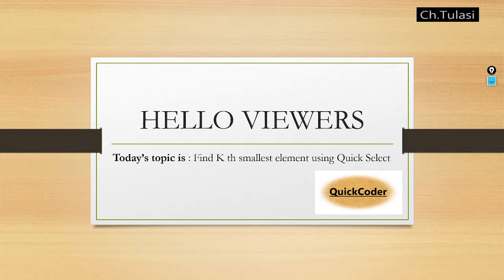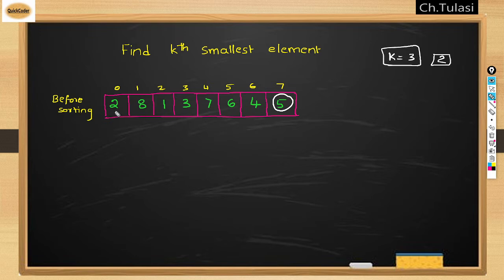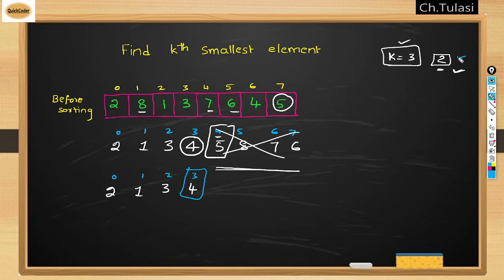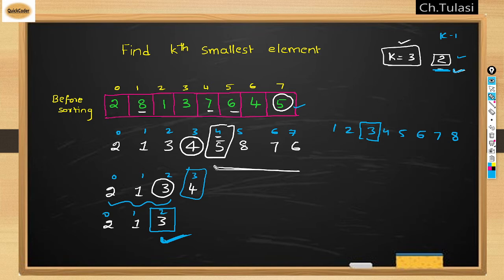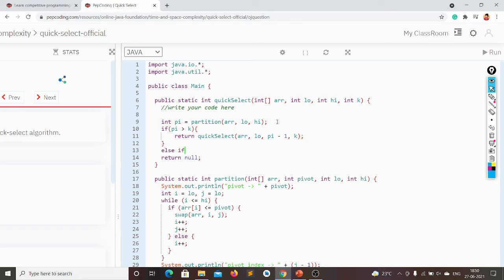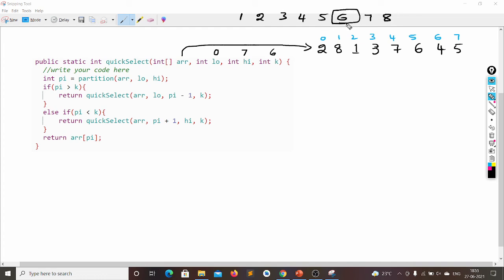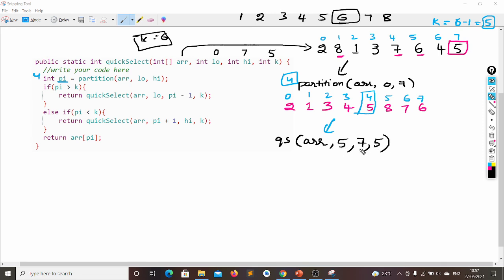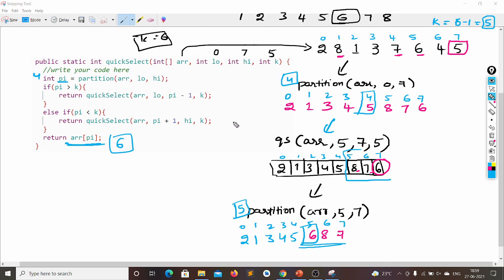Find Kth smallest element in an array using Quick Select